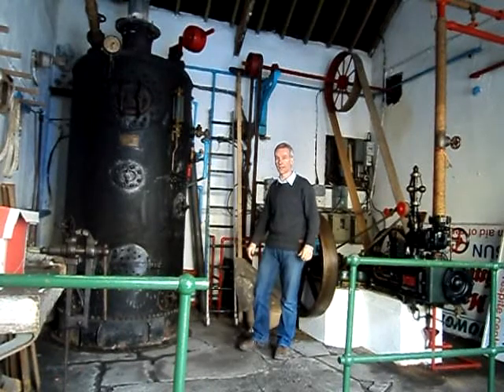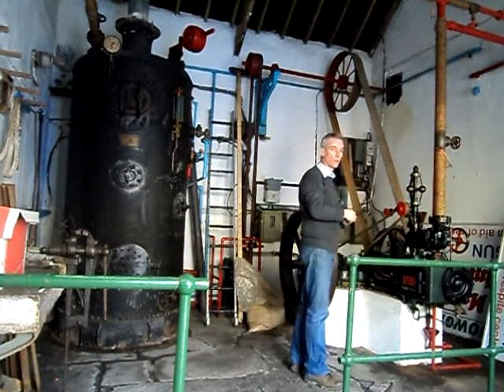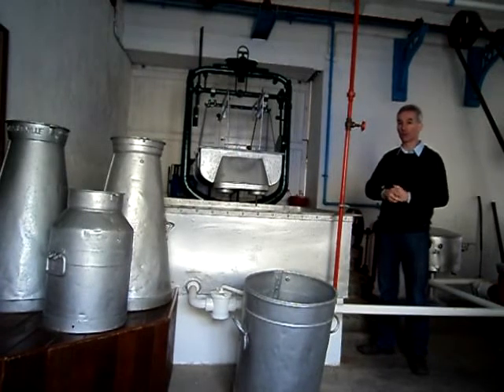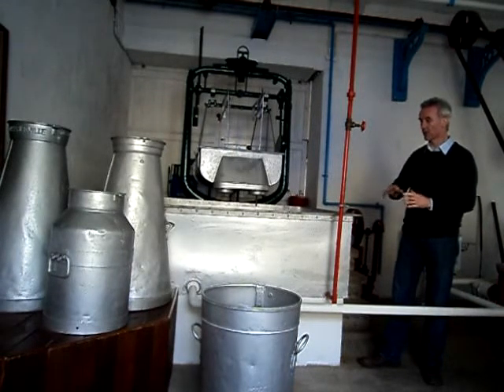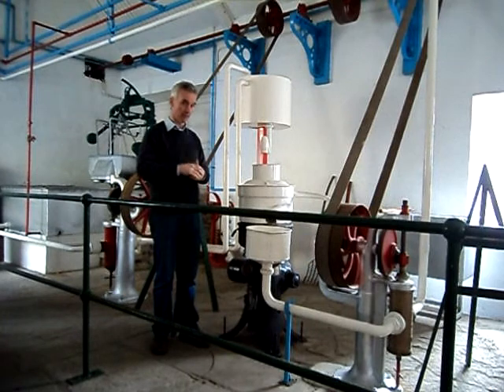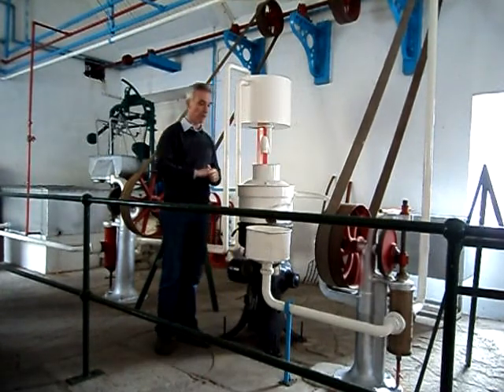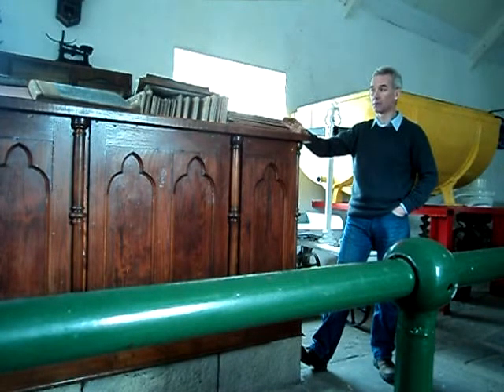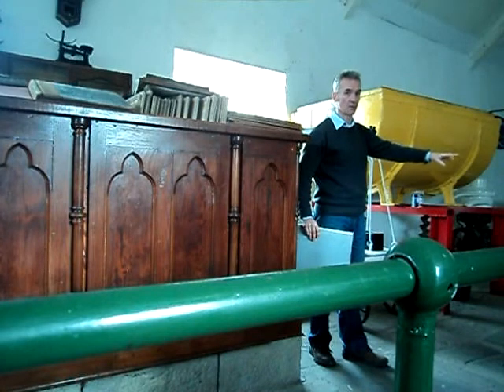Tour of National Dairy Cooperative Museum, Plunkett Heritage Centre, Dromcollogher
Tour, by Ted Bradley, of Plunkett Heritage Centre Museum, Dromcollogher, Co. Limerick, Ireland.  Its a restoration of the Creamery as it would have looked like in 1889. John Kirwan on Camera